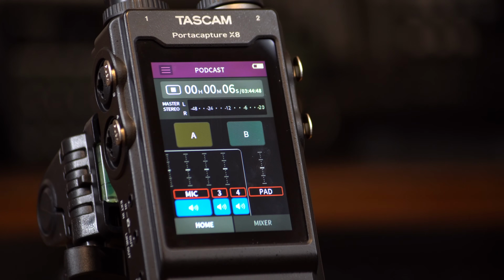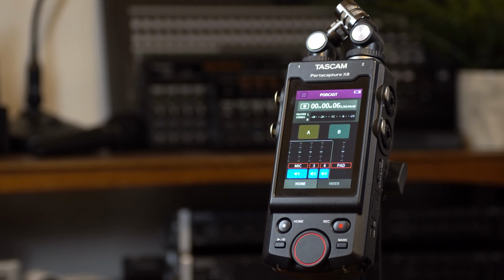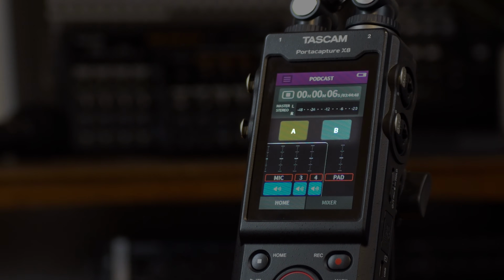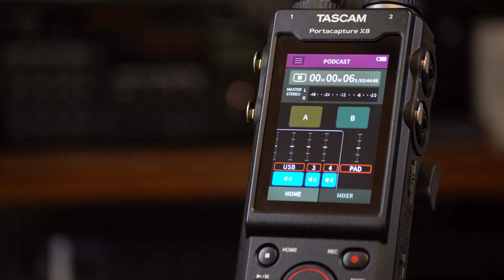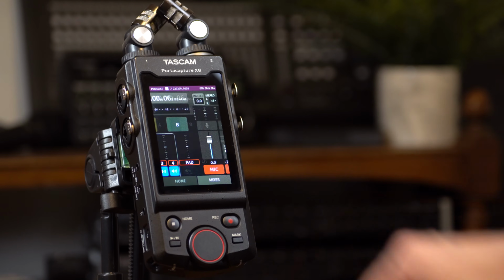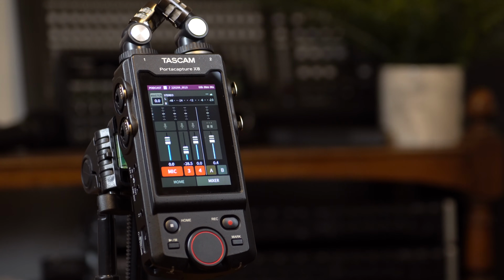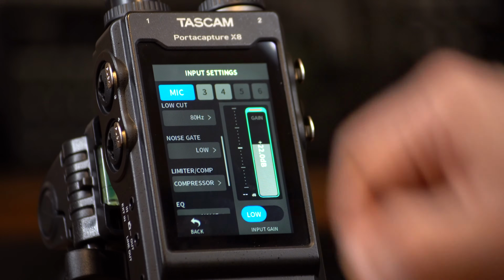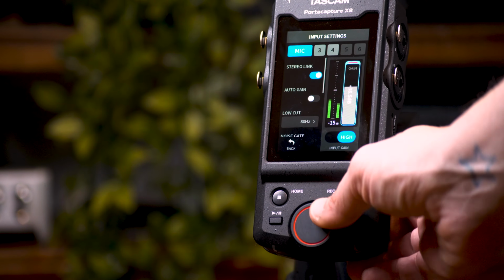TASCAM Portacapture X8 - Using the Podcast App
Can I record my podcast with the Portacapture X8?  Absolutely!

In this video we take a dive into the Podcast App and look at the features and functions therein. You don't have to be at the studio to record a great podcast, get the X8 and create your next hit episode from anywhere!